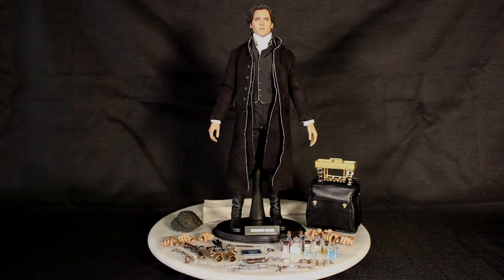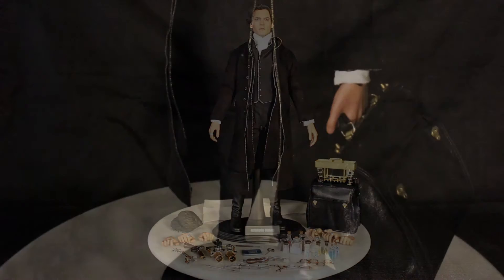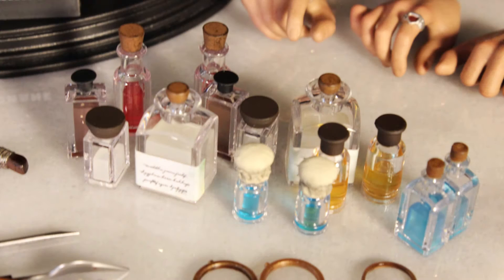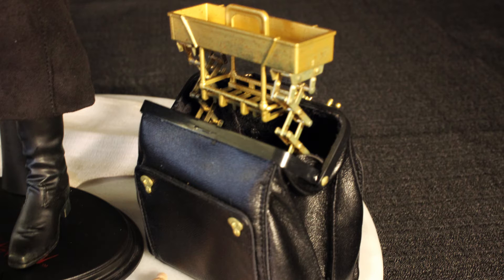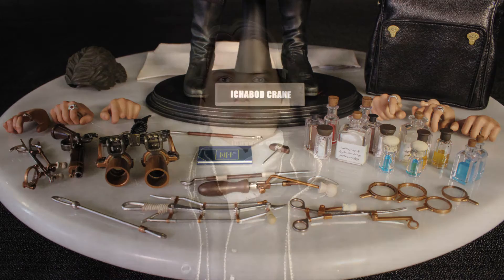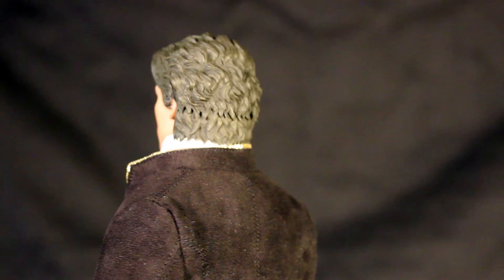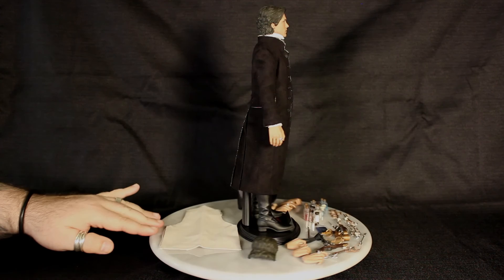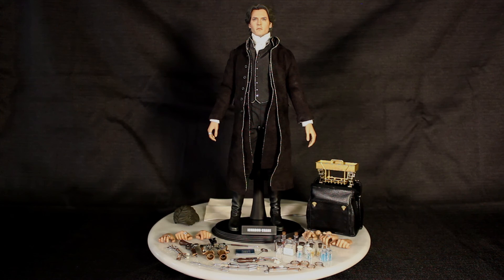Unboxing Sideshow Collectibles Ichabod Crane Sixth Scale Figure by Hot Toys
Please watch our newest episode: "HAUS OF HORROR Season 1 Episode 3: Shy Snider"
The Ichabod Crane Sixth Scale Figure features:

Authentic and detailed likeness of Johnny Depp as Ichabod Crane in Sleepy Hollow
Head sculpt with realistic facial expression, detailed wrinkles, and skin texture
One (1) interchangeable hair sculpt for wearing goggles
Approximately 30 cm tall
Body with over 30 points of articulation
Eight (8) pieces of interchangeable palms including:
- One (1) pair of relaxed palms
- One (1) pair of partially-clenched palms
- One (1) right palm for holding pistols
- One (1) right palm for holding scissors
- One (1) right palm for holding accessories
- One (1) left palm for holding book
Each piece of head sculpt is specially hand-painted
Costume:

One (1) white shirt
One (1) white cravat
One (1) black vest
One (1) black jacket
One (1) black long coat
One (1) pair of black boots
Weapon:

One (1) pistol
Accessories:

One (1) black satchel with rising tray
One (1) pair of goggles with one (1) interchangeable magnifying lens
One (1) white apron
One (1) small book
Two (2) magnifying glasses
Eight (8) pieces of forensics tools
Nine (9) bottles in various sizes
Figure stand with Ichabod Crane nameplate and movie logo